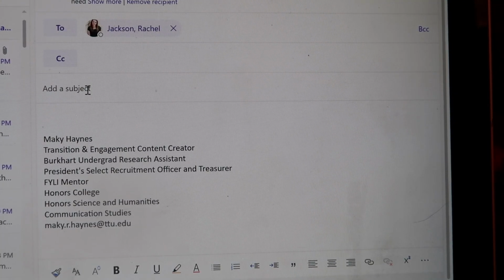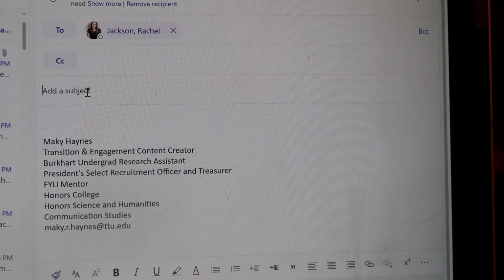How to: Get On Your Professor's Good Side | TTU Vlog Squad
Maky, Meredith, and Heaven give some pointers on how to get on your professor's good side in no time! If you follow these 10 simple rules, your professor will be awestruck.

ABOUT OUR TTU VIEW
Join Niko, Heaven, Maky and Meredith as they give you a whole new perspective of Texas Tech University. With top tips for new students, advice on what to expect from your courses and plenty of insight into life at TTU, these vlogs provide an authentic look at student life.

ABOUT T&E
In Texas Tech Transition & Engagement, we have a variety of programs to make your transition to Texas Tech easy, fun, and informative. Whether you are a first-time student, transferring to Tech, or are already here, we have a program for you!